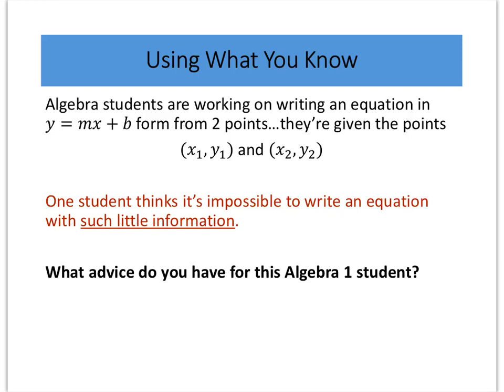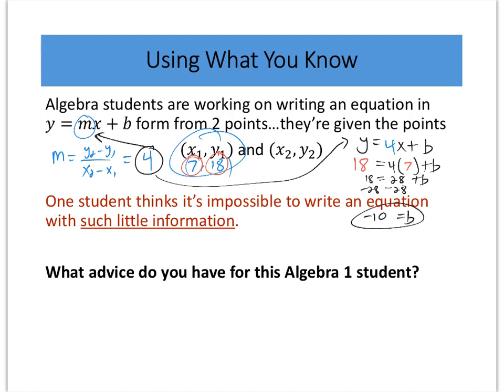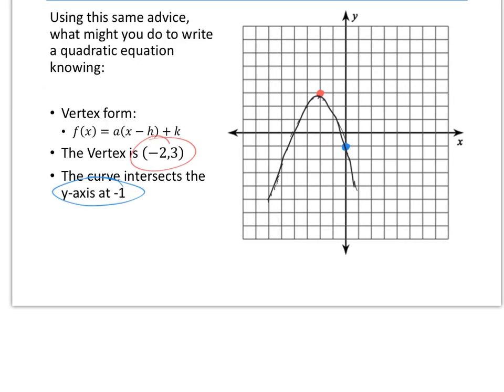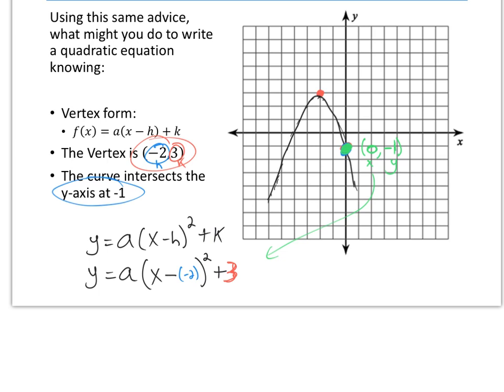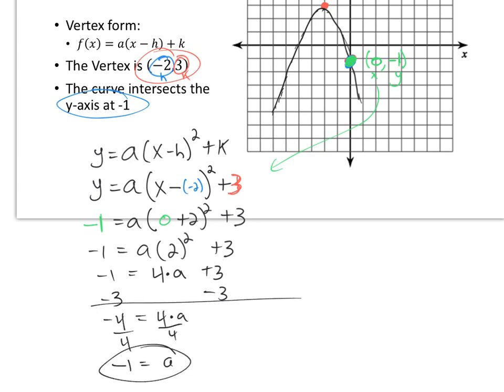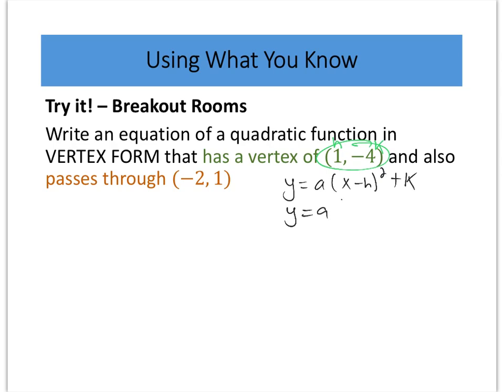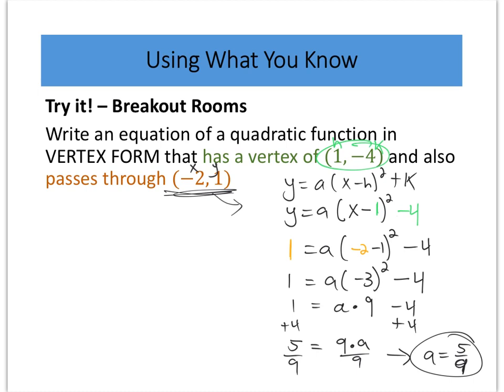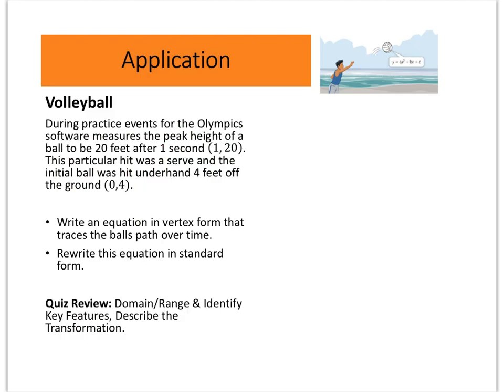05 Finding the a value